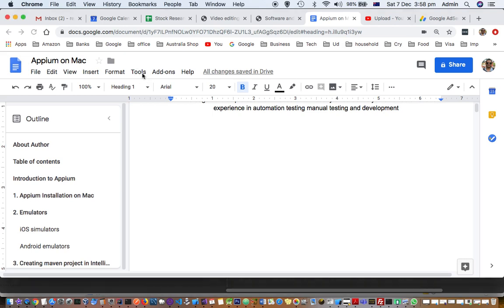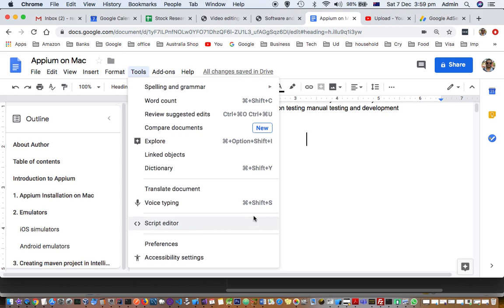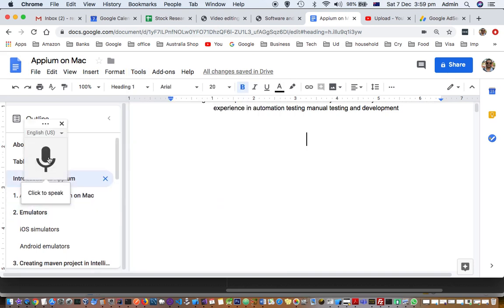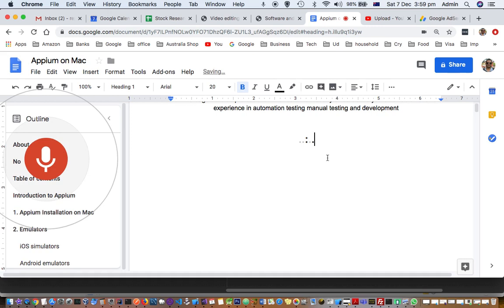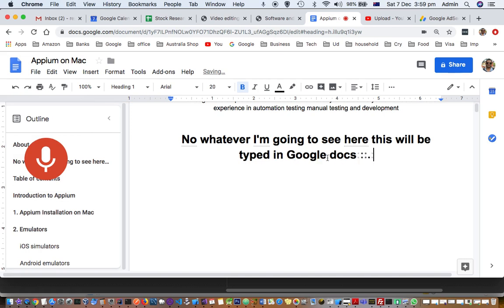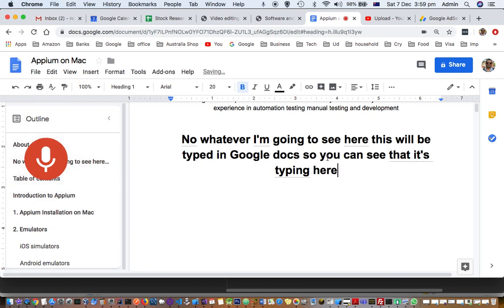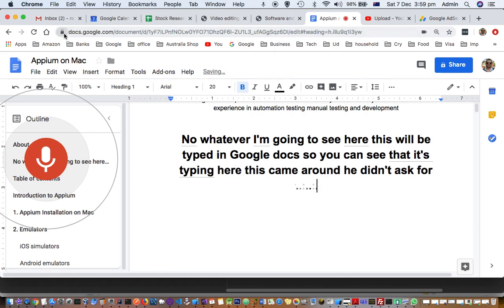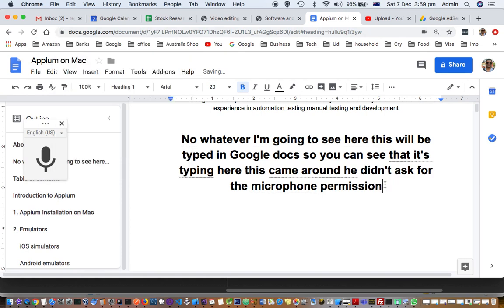How to use voice typing in Google docs website